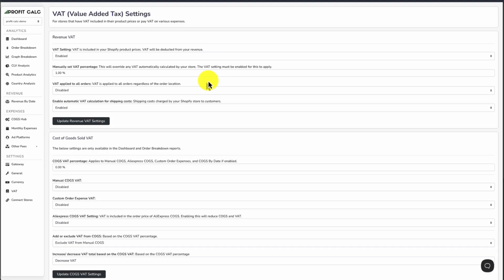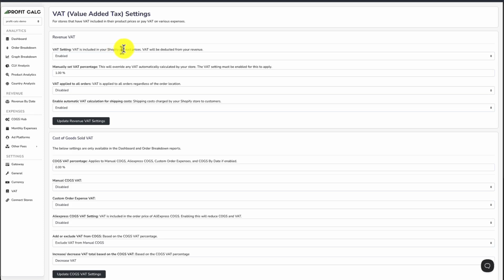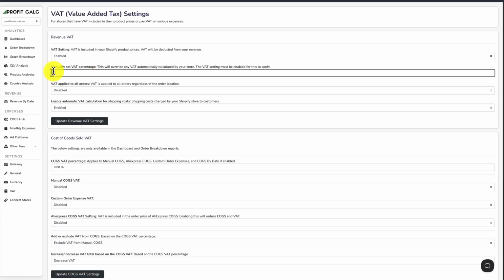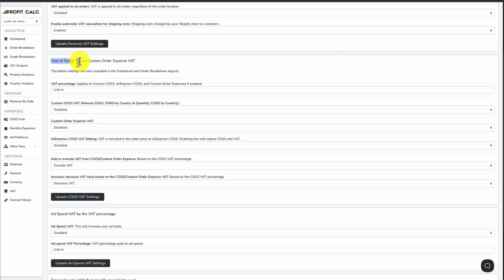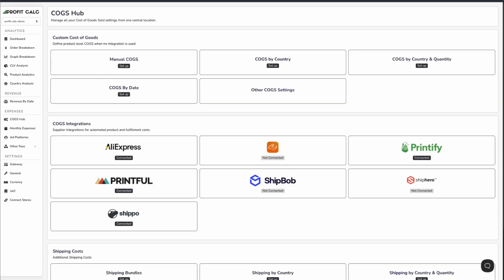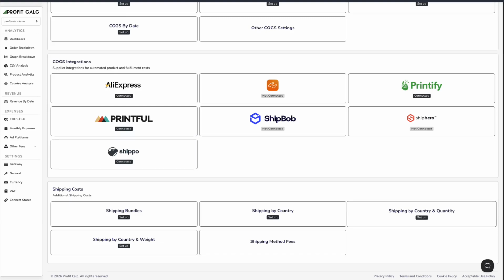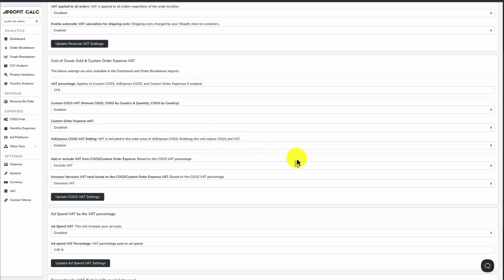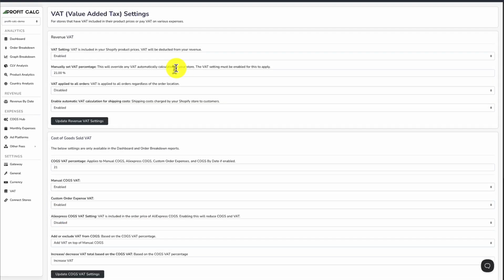VAT Explainer Video